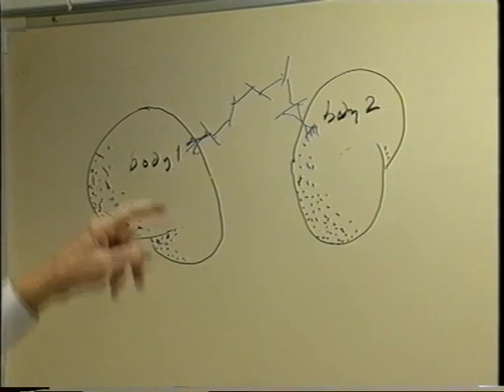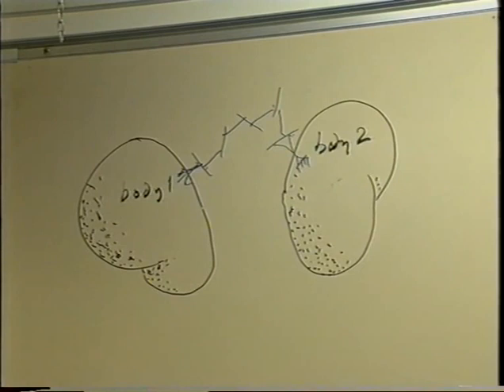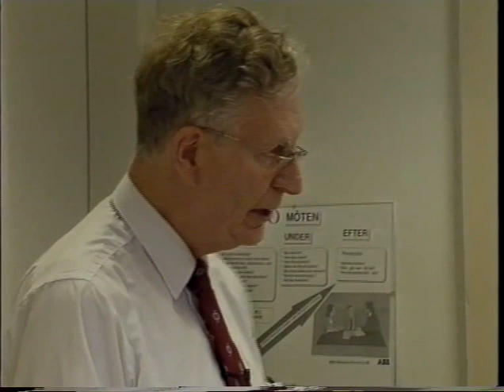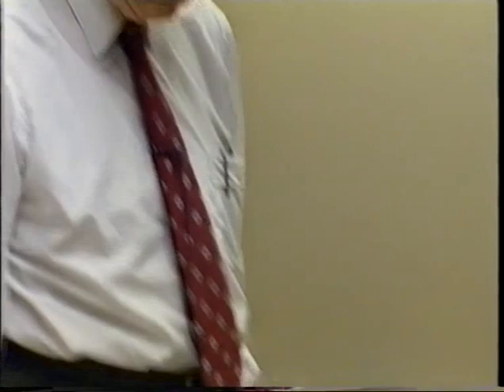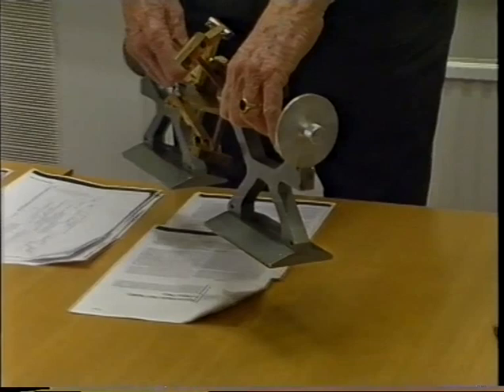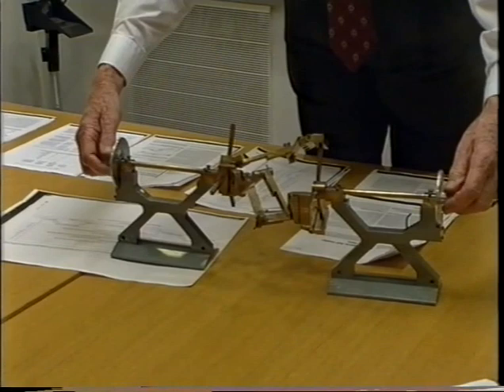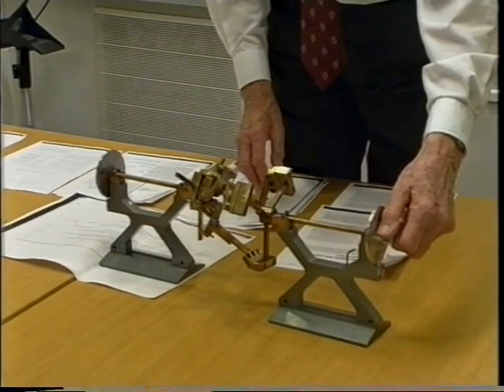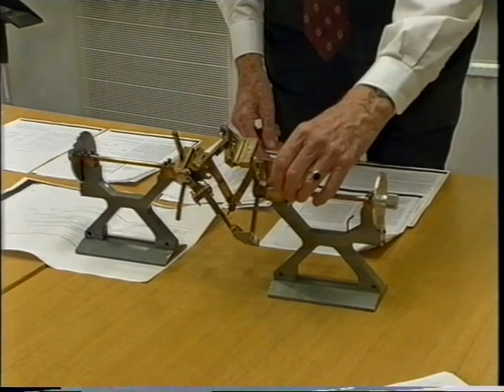Prof.Kenneth H. Hunt-General Theory of Constant-Velocity Shaft Couplings and Robotics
Dr.Torgny Brogårdh from ABB has kindly provided and agreed to share this rare lecture given by the late Prof.Kenneth Hunt at ABB in 1997. The major references are two of Prof.Hunt's seminal papers:

Hunt, K. H. "Constant-velocity shaft couplings: a general theory." Journal of Manufacturing Science and Engineering 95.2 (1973): 455-464.

Hunt, K. H. "Structural kinematics of in-parallel-actuated robot-arms." Journal of Mechanical Design 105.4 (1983): 705-712.

My sincere thanks goes to:
-Dr.Torgny Brogårdh@ABB for kindly sharing the VHS tape;
-Dr.Dimiter Zlatanov@Università di Genova for mentioning the existence of the tape;
-Dr.Cheng Li@ABB Shanghai for helping transform the VHS to DVD.